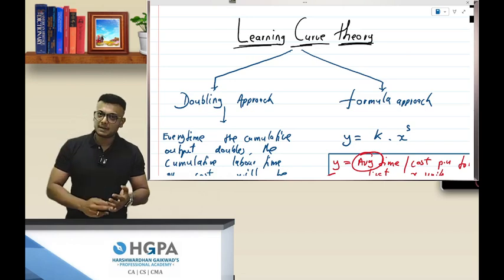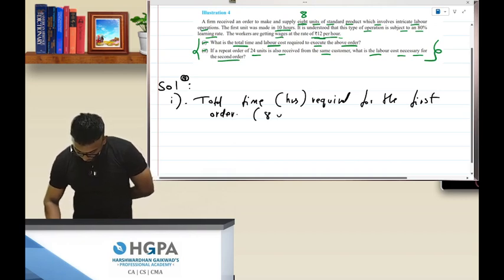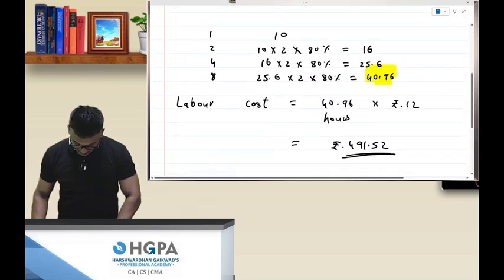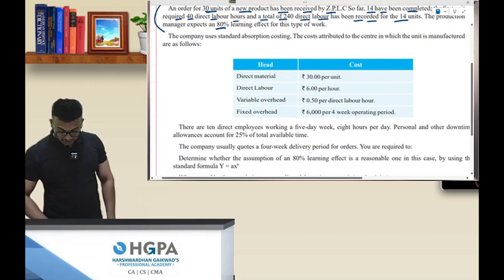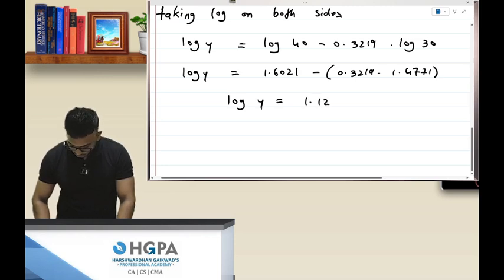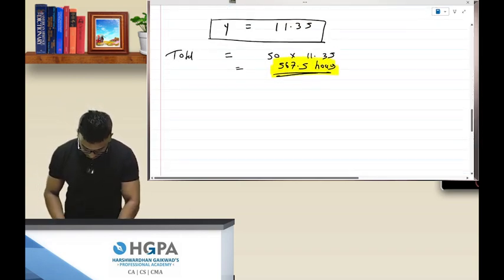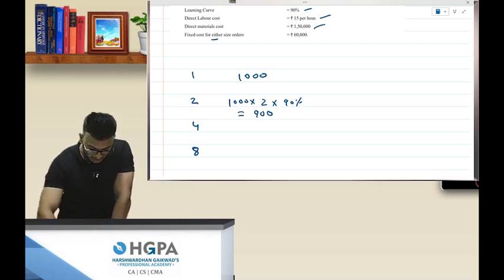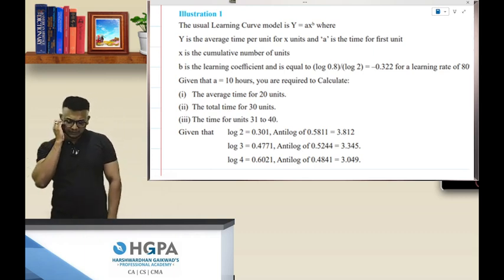CMA FINAL SCM I Learning Curve I Lec 3 I CS.HARSHWARDHAN GAIKWAD | HGPA Classes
Hello CMA FINAL Aspirants !! GET READY TO ACE CMA FINAL EXAMS with HGPA FAST TRACK SERIES
To boost your preparations we have come up with FAST TARCK course of SCM
PART A will be covered BY CMA KAPIL TALREJA SIR & PART B will be covered by
CS HARSHWARDHAN GAIKWAD SIR
TO ENROLL  INTO  THIS COURSE PLEASE CONTACT ON 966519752/53